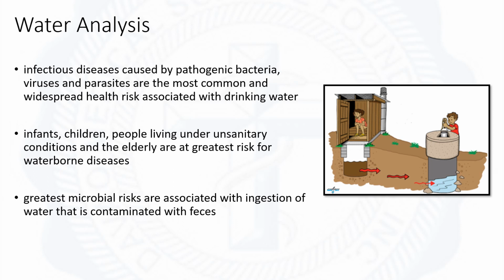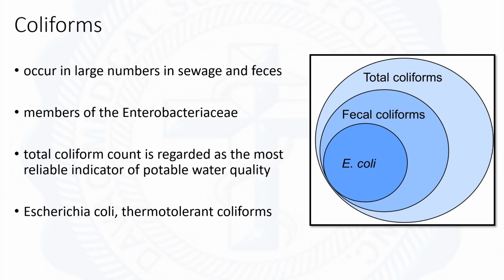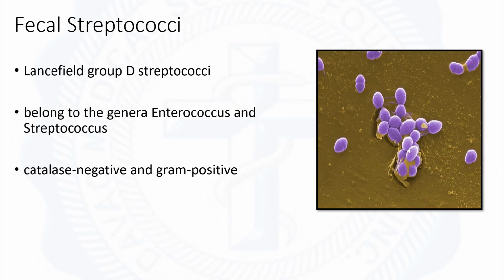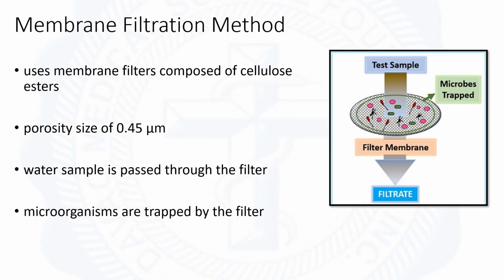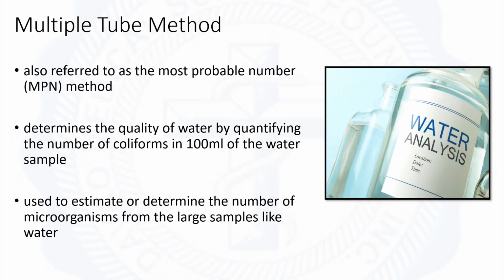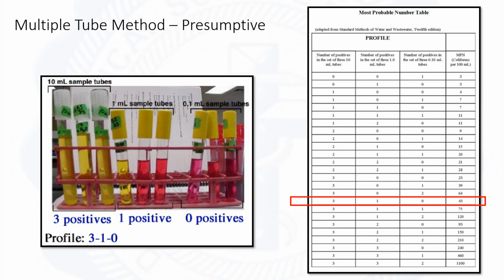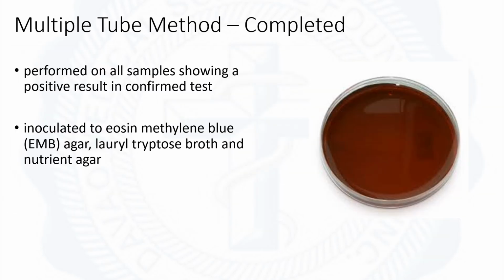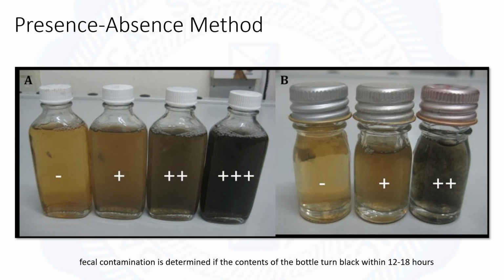Water Analysis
Microbiology - Water Analysis